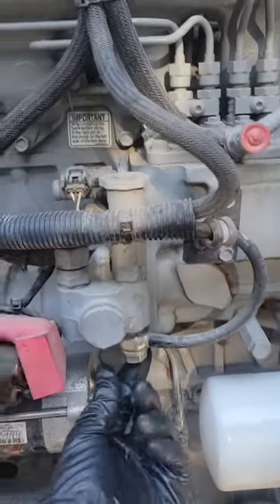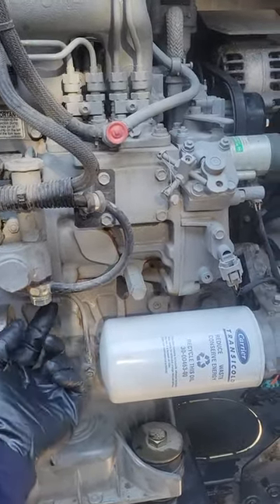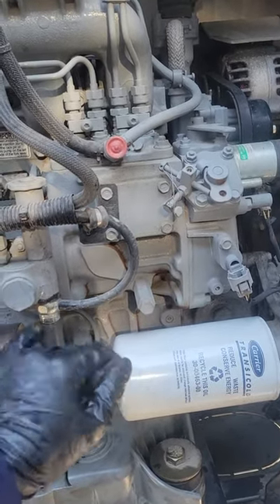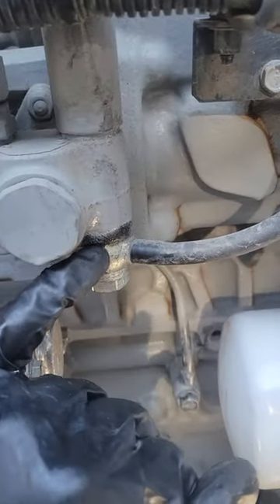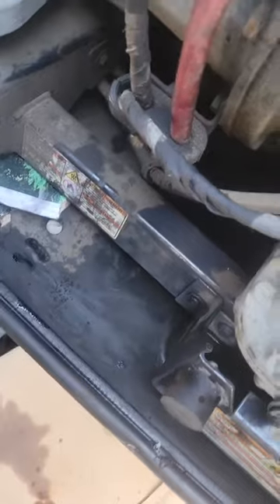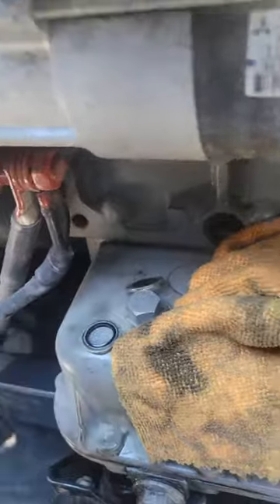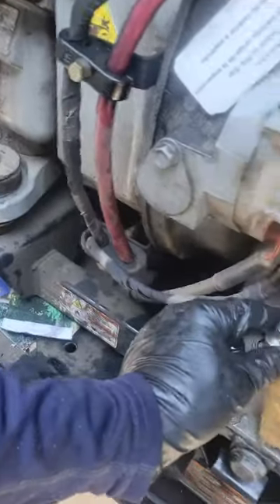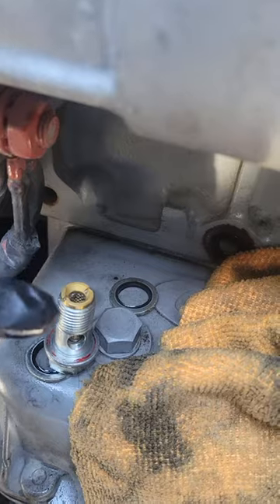carrier 7500 oil change part 4